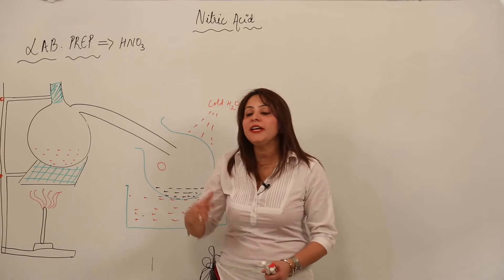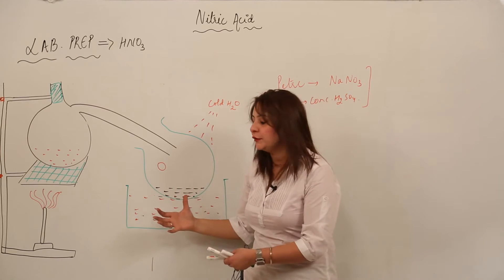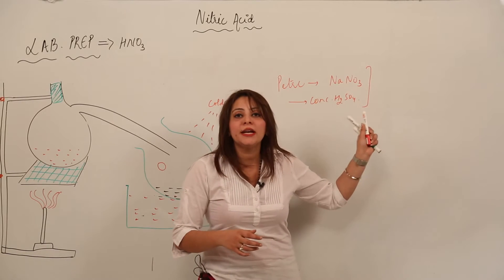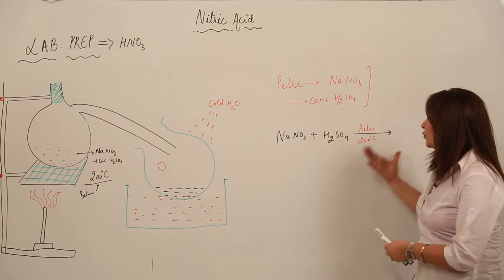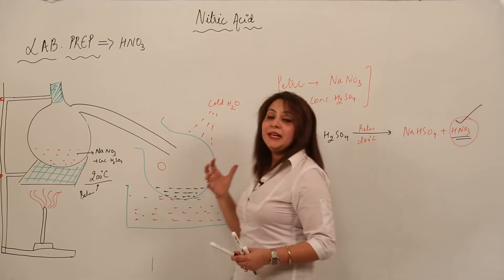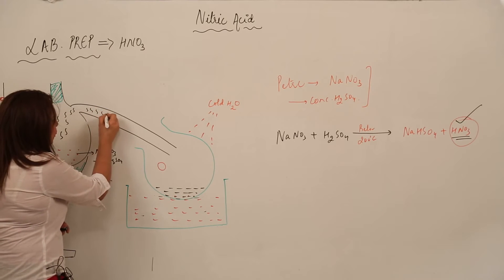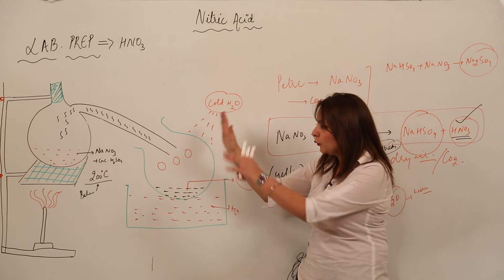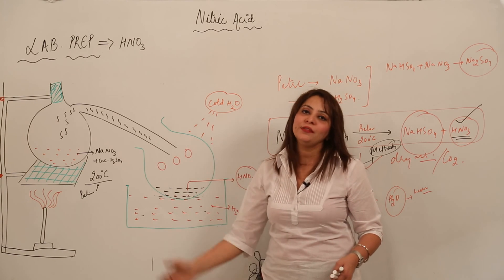Best Free lecture l CBSE l CLASS 12 l CHEMISTRY l CHAPTER 7 l Chemistry Of P Block Elements l L125